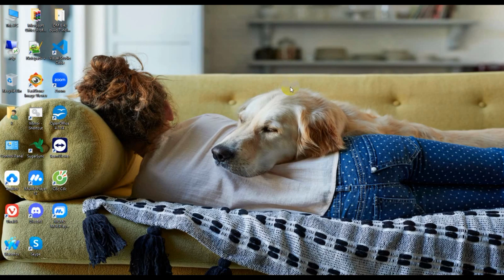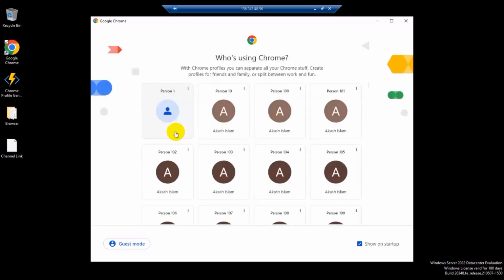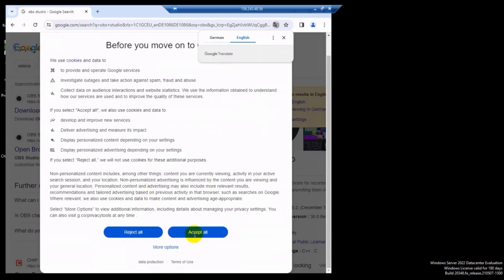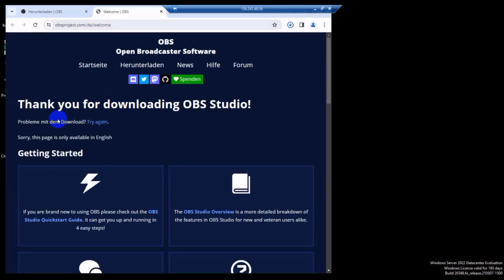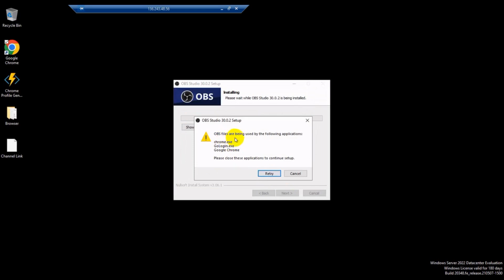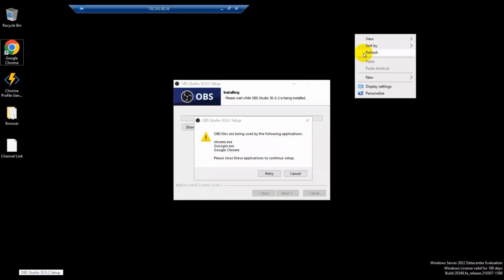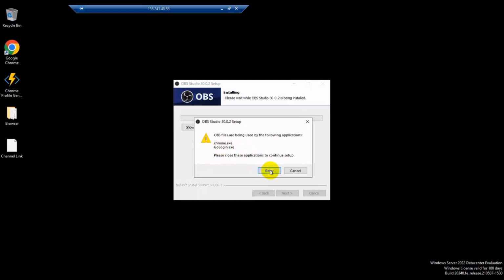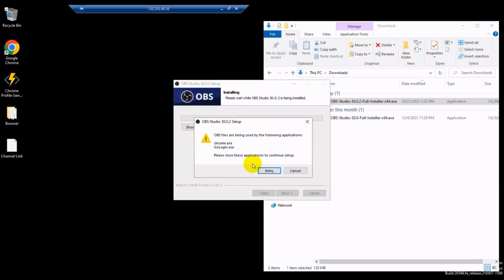How to Download OBS Studio on Remote Desktop (RDP) | Step-by-Step Guide for Seamless Installation